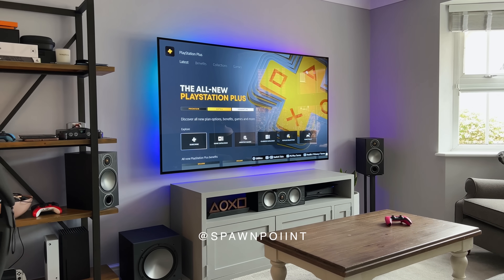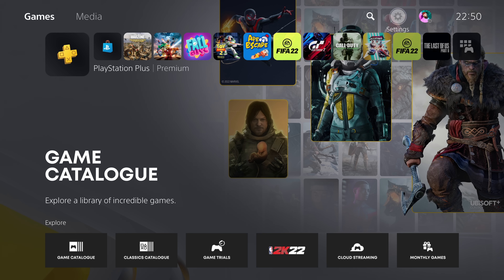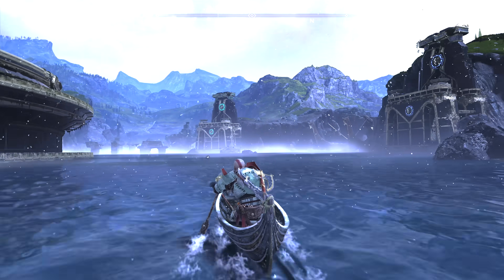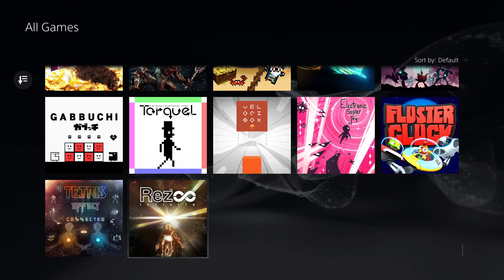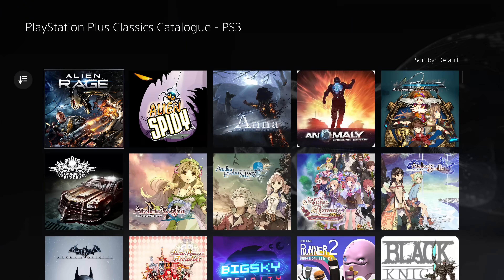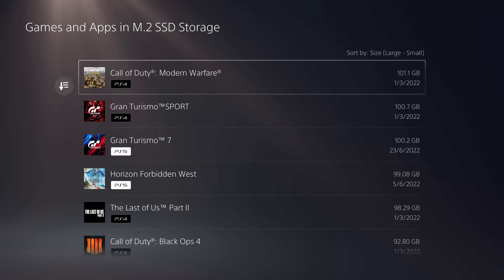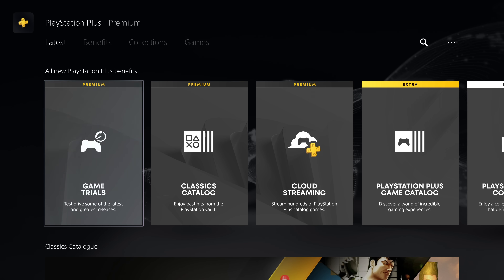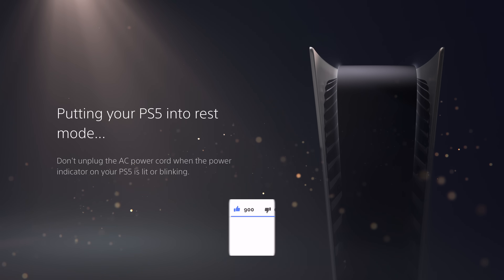NEW PlayStation Plus Explained: Which is the Best Option?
The all-new PlayStation Plus is here and it’s split into 3 tiers; Essential, Extra and Premium. But which is the best PS Plus plan to go for?

Today I’ll go over the included games for PS1, PS2, PS3, PS4, PS5 and PSP. What Cloud Streaming actually means, the PS5 game trials, what the main differences are and which PS Plus plan I would pick. This is the UK and Europe PlayStation Plus, but it applies to most other countries too.

0:00 | Intro
0:32 | New PS Plus Plans
1:05 | PS Plus Pricing
2:01 | PS Plus Menu Walkthrough
2:45 | Essential - What’s Included
3:55 | Extra - Game Catalogue
5:25 | Premium - Classic Games
7:13 | Premium - Cloud Streaming
8:45 | Premium - Game Trials
9:45 | Final Thoughts - Which is Best?